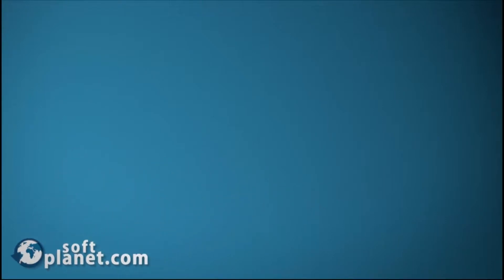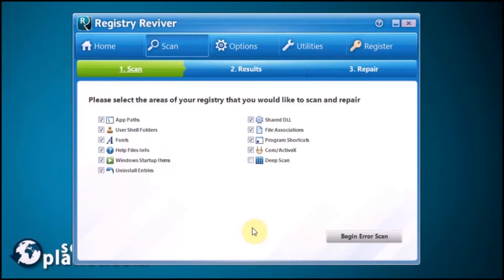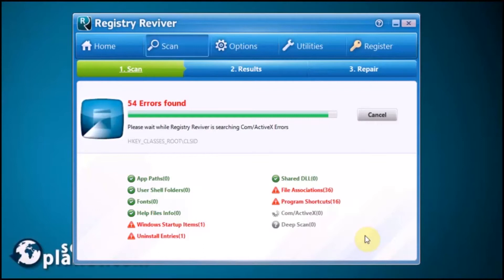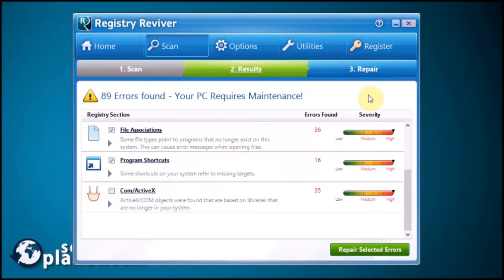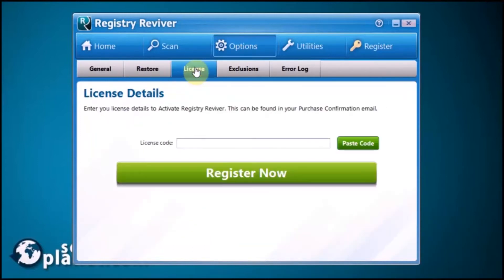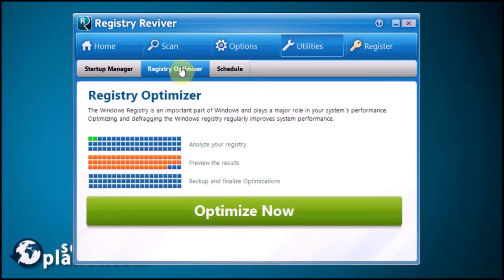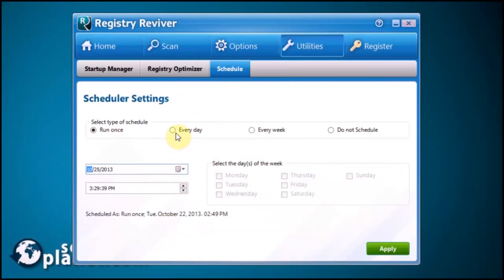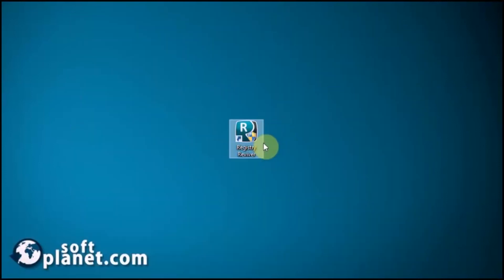Review of Registry Reviver 3.0.1.142 by SoftPlanet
Keep your Windows PC crashes to minimum and have your system optimized with up to 45% more performance by using Registry Reviver. The current version 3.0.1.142 really shows a lot of improvement compared to its older releases. It now has a single-click action button that when clicked does everything you need from a registry cleaner/optimizer.